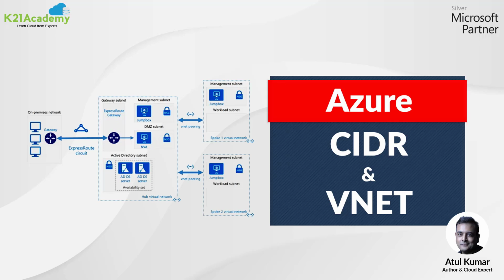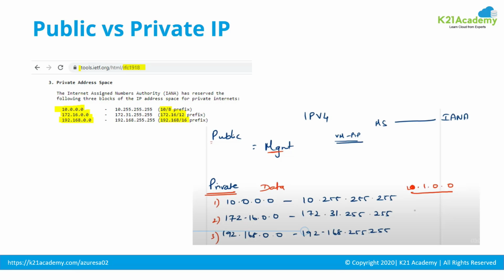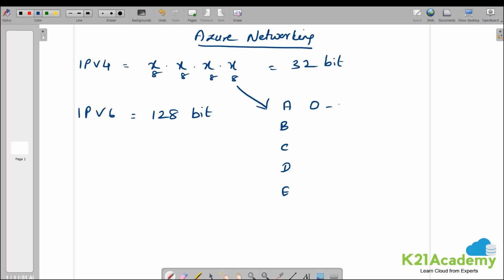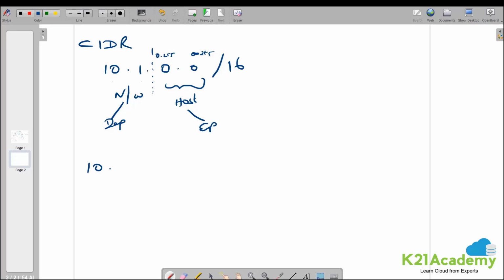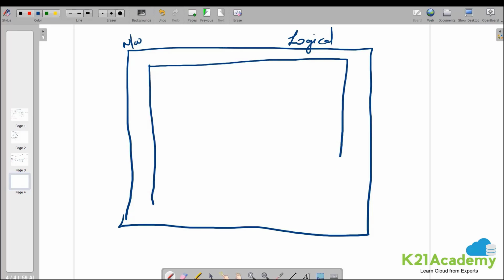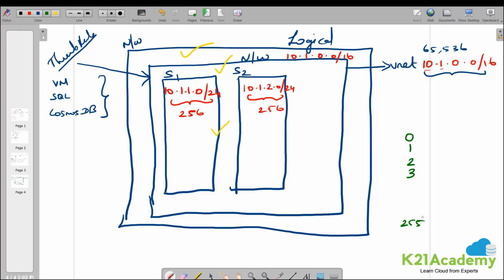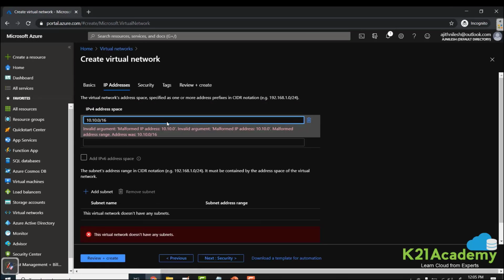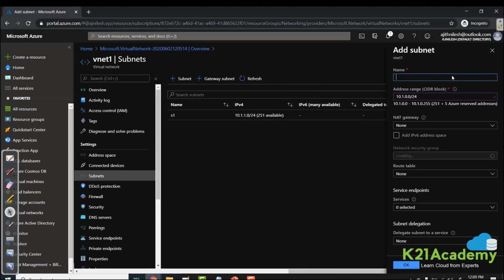What is VNET & CIDR? How is networking done in Azure?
and learn from Microsoft Certified Trainers.

An Azure Virtual Network (VNet) is a representation of your own network in the cloud. It is a logical isolation of the Azure cloud dedicated to your subscription. Azure Virtual Network (VNet) is the fundamental building block for your private network in azure

➤What is the difference btw IPv4 vs IPv6?
IPv4 uses a 32-bit address for its Internet addresses. ... IPv6 utilizes 128-bit Internet addresses. Therefore, it can support 2^128 Internet addresses The number of IPv6 addresses is 1028 times larger than the number of IPv4 addresses.

CIDR (Classless Inter-domain Routing) notation is a compact representation of an IP address and its associated routing prefix.

➤ Azure network security
Azure Firewall is a managed, cloud-based network security service that protects your Azure Virtual Network resources. It is a fully stateful firewall as a service with built-in high availability and unrestricted cloud scalability. Some features include High availability.

To know more, check this video by Author & Cloud Expert, Atul Kumar from K21Academy

Where he explains:
➤ Azure Network (Vnet) (00:00)
➤ Define Virtual Network in Azure (00:25)
➤ Azure Solutions Architect[AZ-303] Training (1:38)
➤ Trainer Video on Virtual Networks Overview-(3:26)
➤ Azure Networking Components(IPv4, IPv6 & CIDR) (3:43)
➤ Subnet Explained (10:09)
➤ Creating Virtual Network on Azure Portal (15:23)
➤ Security in Azure Virtual Network (16:31)
➤ Creating Subnet on Azure Portal (18:47)
➤ Learning Path For Azure Solutions Architect Expert (19:50)
➤ Free Training (20:20)

Also, don't forget to join us on our FREE Telegram group and be the first to receive Microsoft Azure-related news and updates.